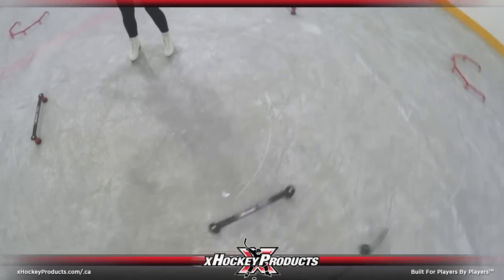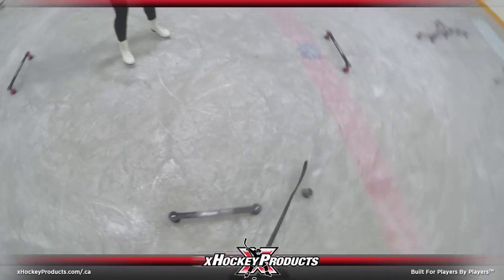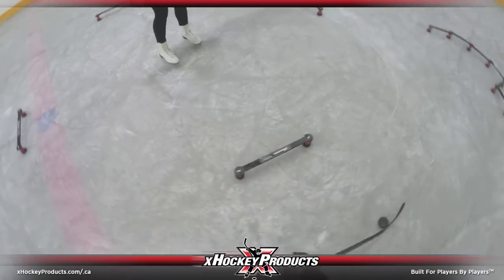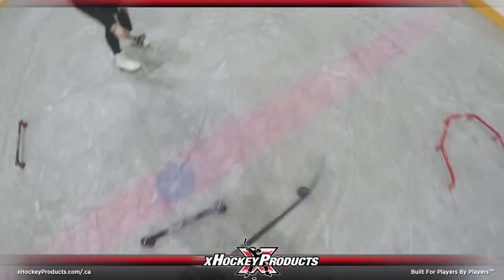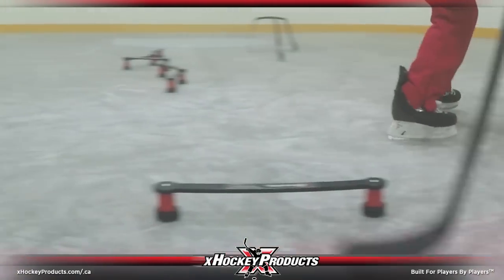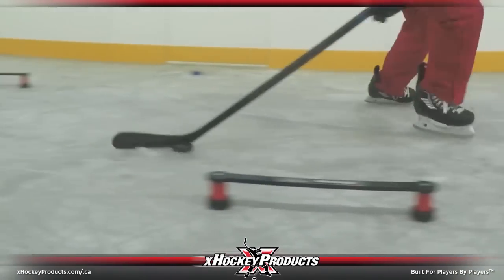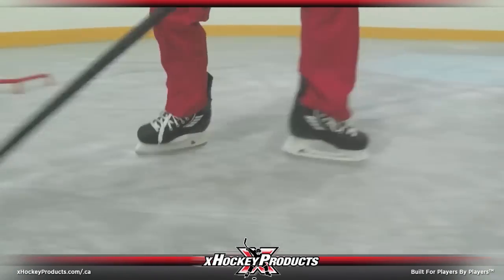Backwards Skating and Stickhandling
This is an essential skill that often gets left out of training! Stickhandling while skating backwards and moving laterally is particularly useful for defensemen but also important for forwards. Pavel Barber has a drill using our xDeviator 1.0 that will really challenge and improve your puck control and footwork.